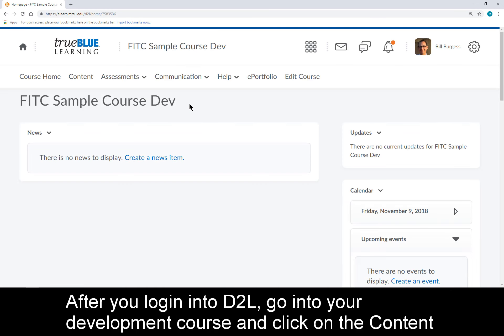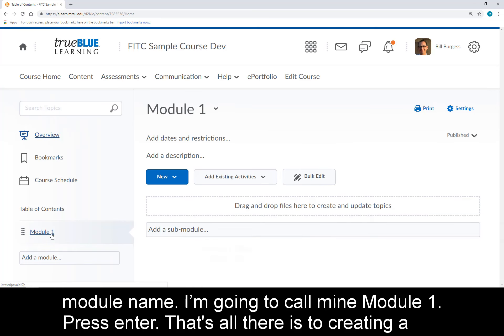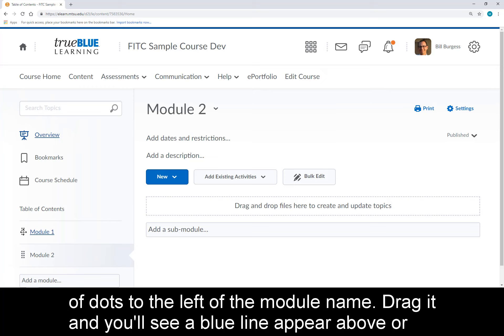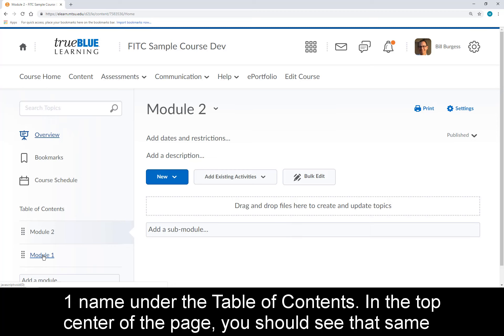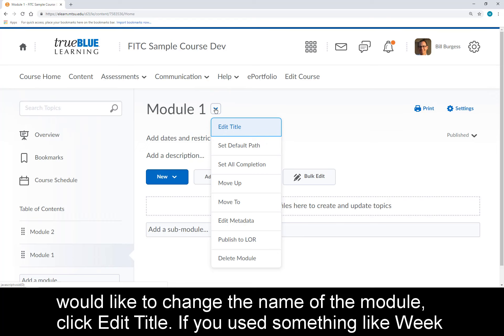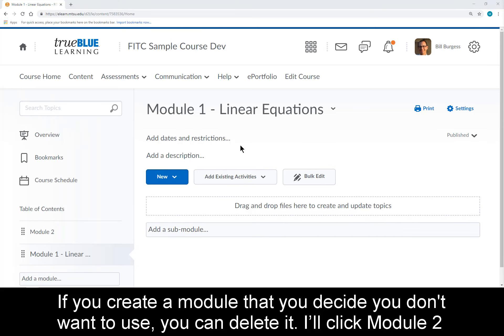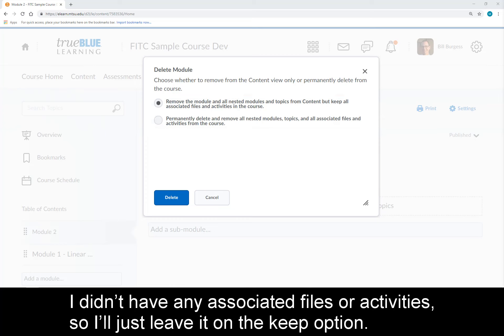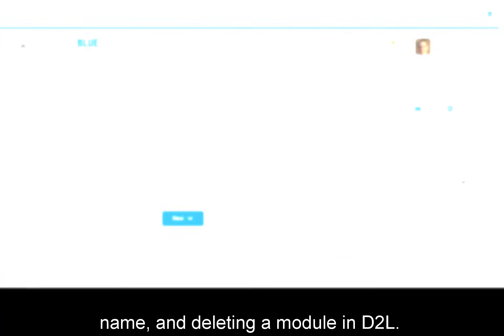Content - Create a Module in D2L